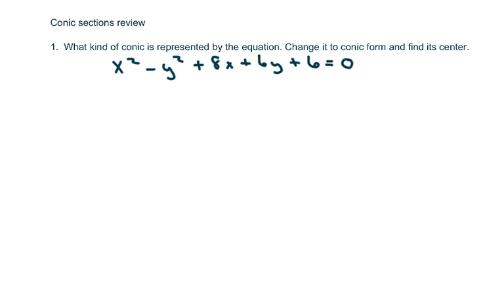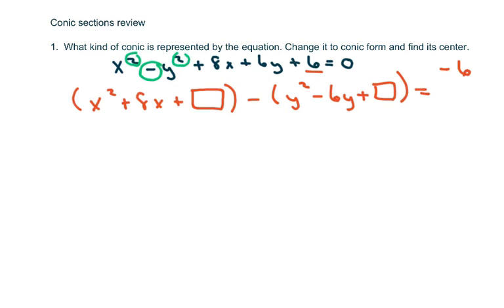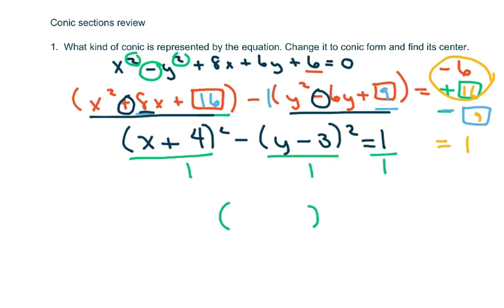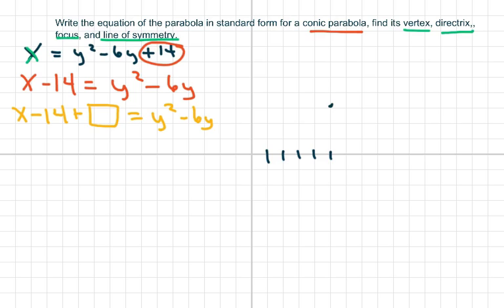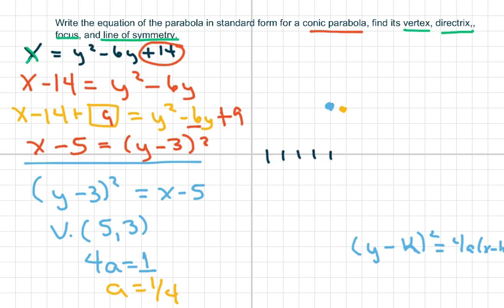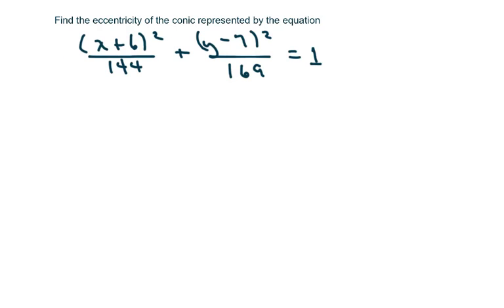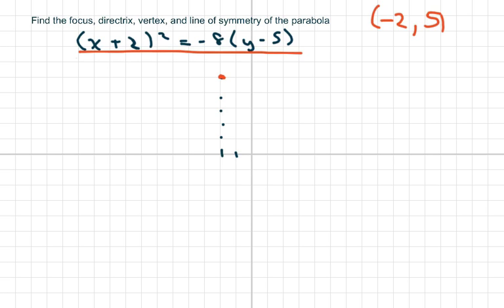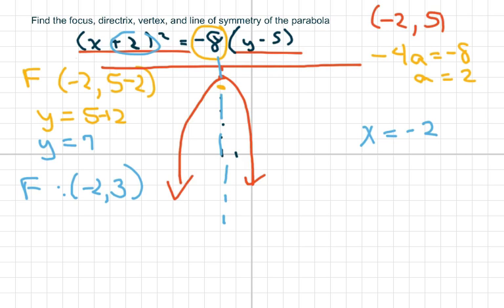Conics review part 1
Advanced placement